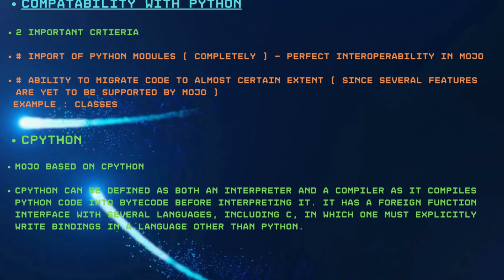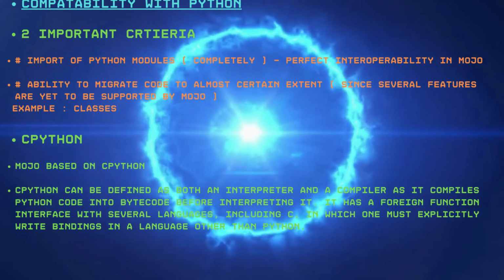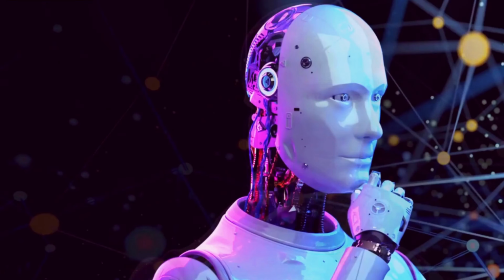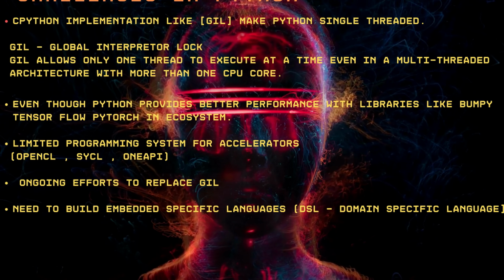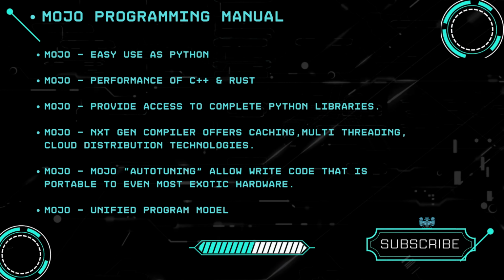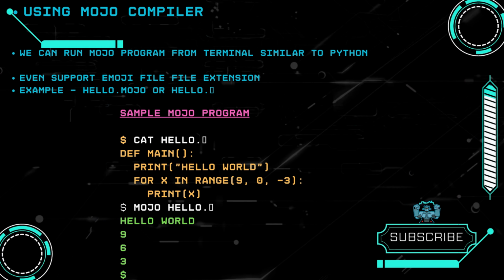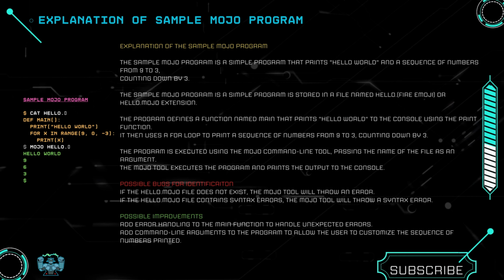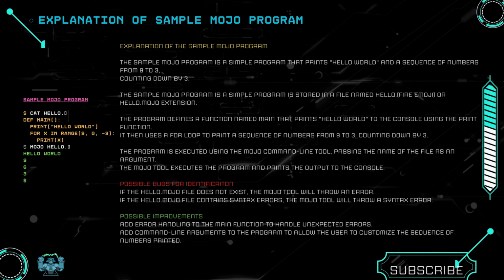MOJO AI PART 2 - 🔥🔥🔥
This video is a continuation of the MOJO AI programming with PART-2 Section.
It explains about the COMPILERS used in MOJO Programming.
Also gives a overview of the MOJO MANUAL.Adding to that explanation of a sample MOJO Program.

Lets go through short and crisp & key points of MOJO programming in this youtube channel series.

These are simplified concepts for understanding.